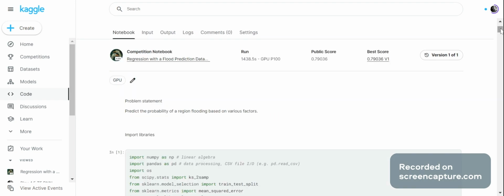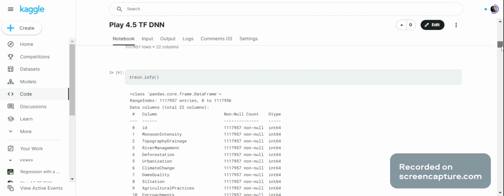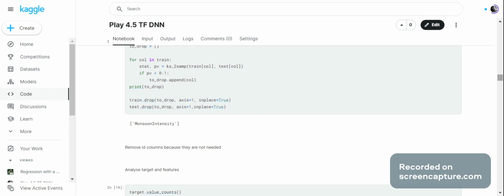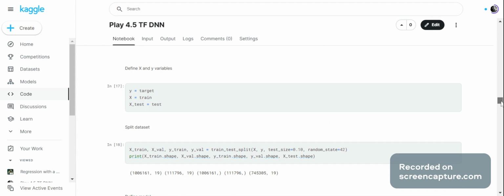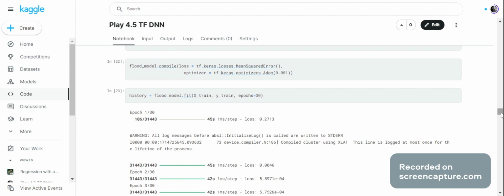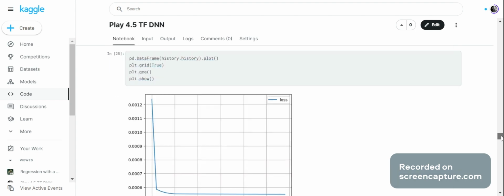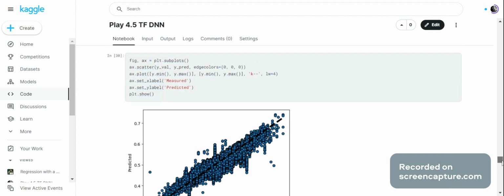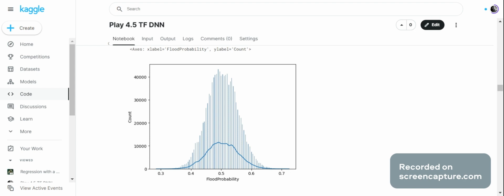Code review for Kaggle playground competituon 4.5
In this video I am going to predict on the probability will be flooded. The Kaggle notebook for this prediction is